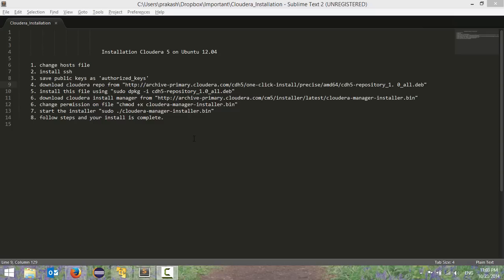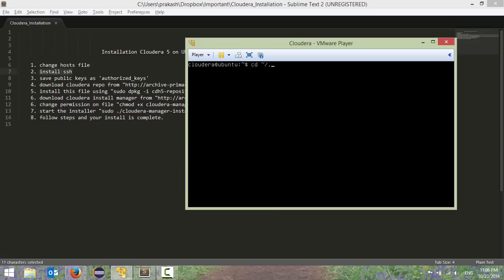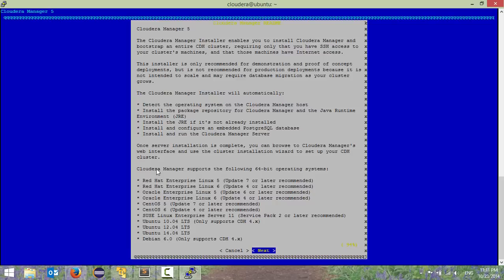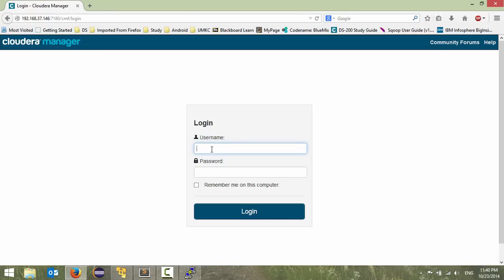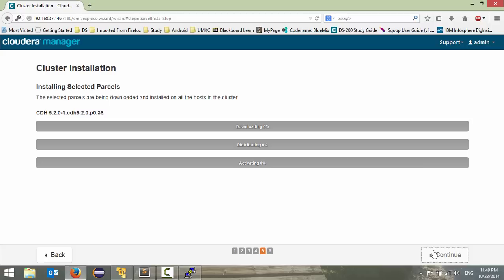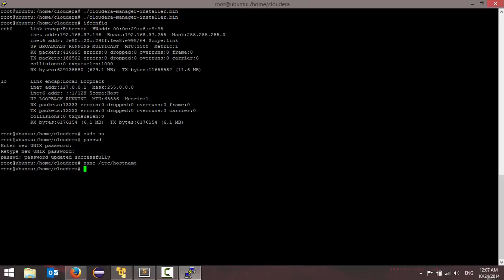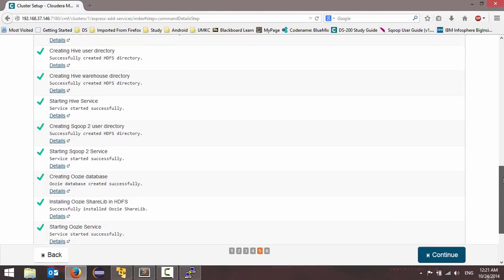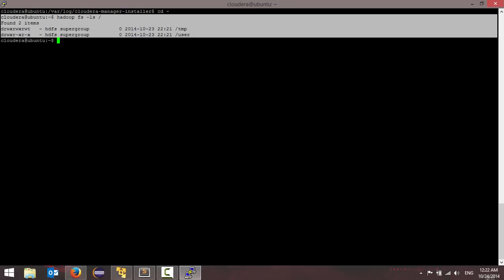Installing Cloudera on Ubuntu 12.04 Server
Hi,

Below are the steps I followed to install Cloudera on my Ubuntu machine.

1. change hosts file
2. install ssh
3. save public keys as 'authorized_keys'
4. download cloudera repo from " 0_all.deb"
5. install this file using "sudo dpkg -i cdh5-repository_1.0_all.deb"
7. change permission on file "chmod +x cloudera-manager-installer.bin"
8. start the installer "sudo ./cloudera-manager-installer.bin"
9. follow steps and your install is complete.